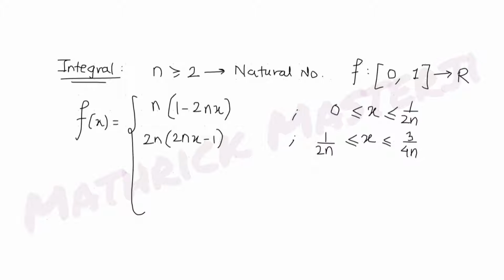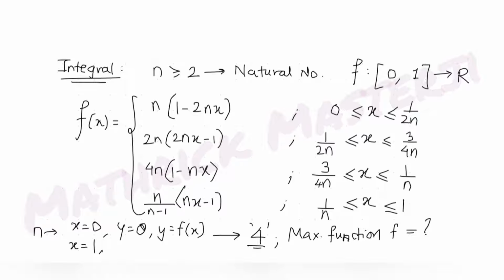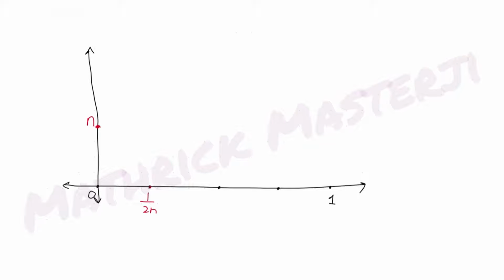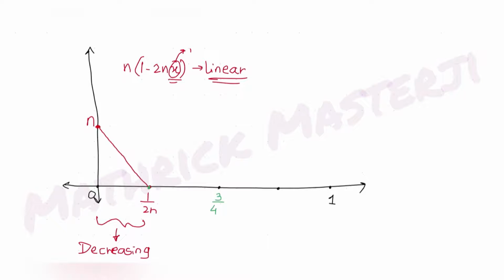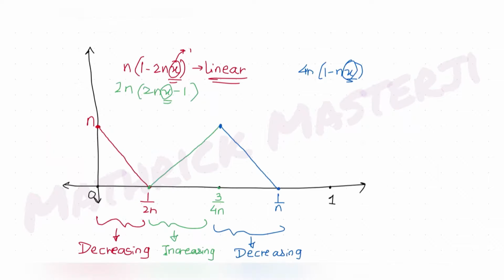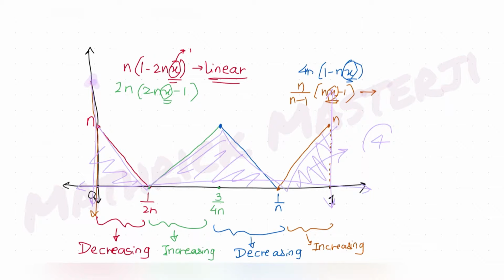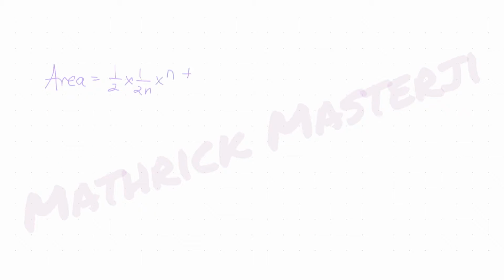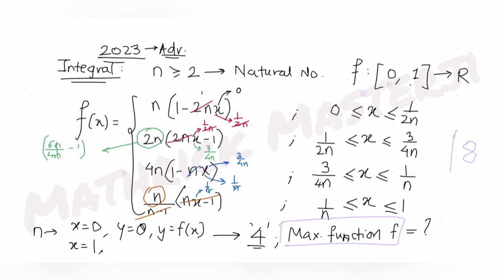Let n 2 be a natural number and f:[0,1] R be the function defined by: f(x) = { n(1-2nx) if 0 x 1/2n